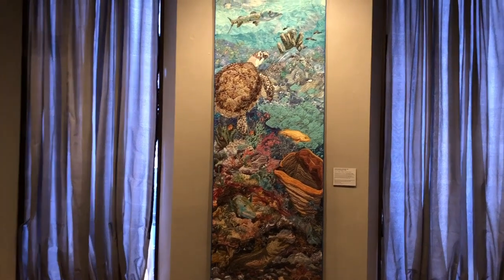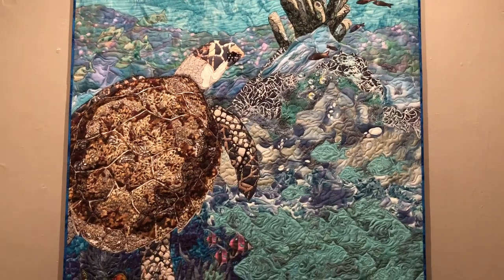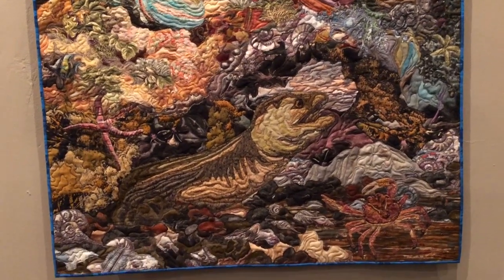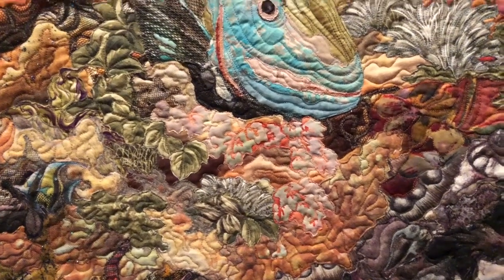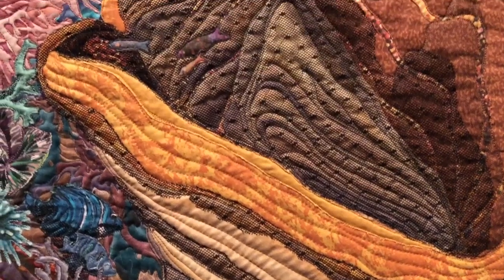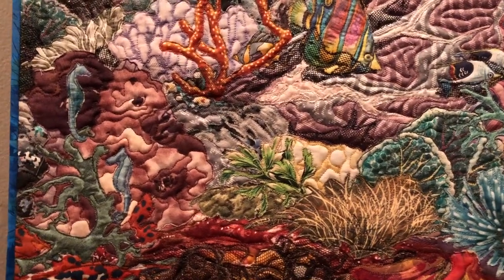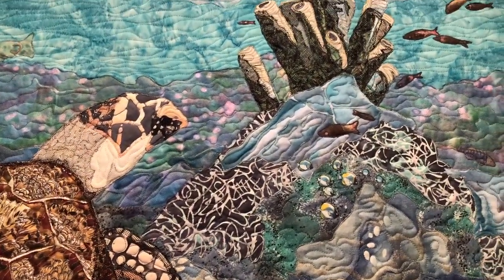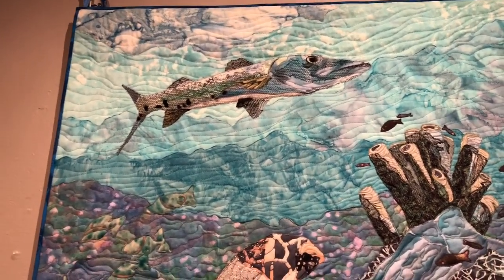Susan Carlson: About "Up from the Depths"